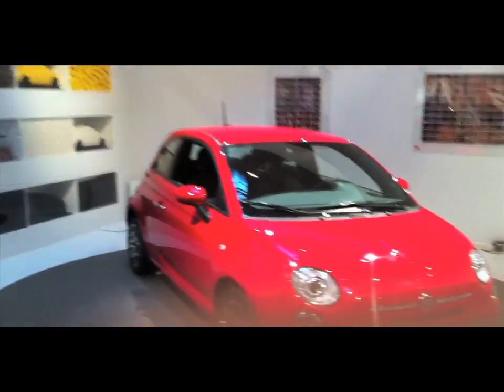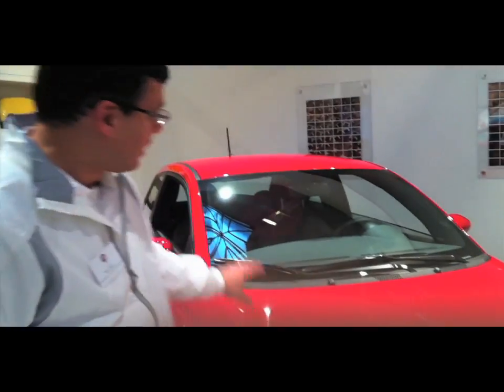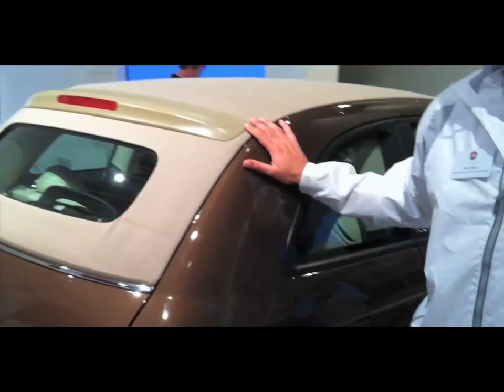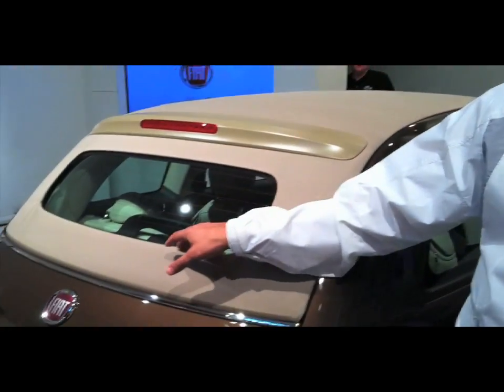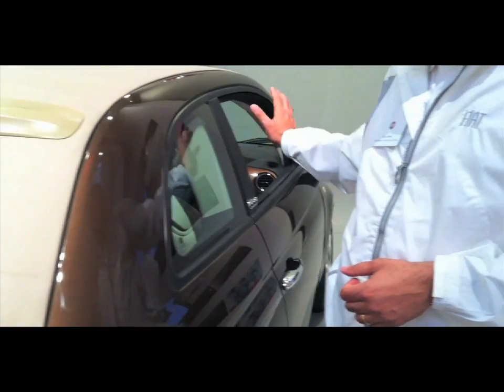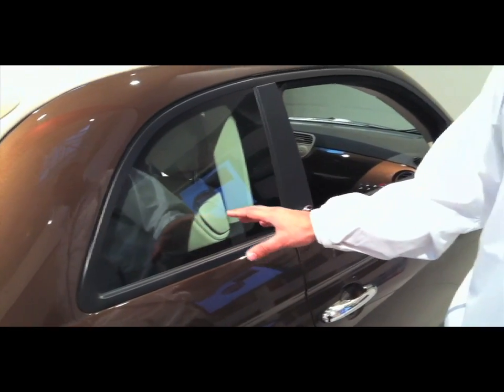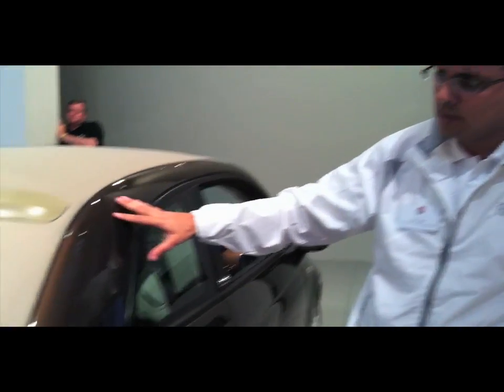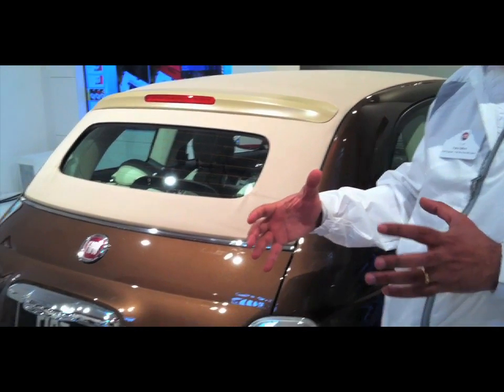Fiat 500 chief engineer discusses Cabrio engineering with AEI magazine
Fabio DiMuro, Chief Engineer of the Fiat 500 hatchback and cabriolet, explains to AEI Assistant Editor Ryan Gehm some of the similarities between the two models for homologation in the U.S., as well as the changes specific to the 500 Cabrio to maintain stiffness and interior volume.